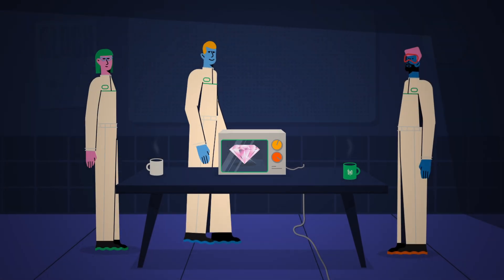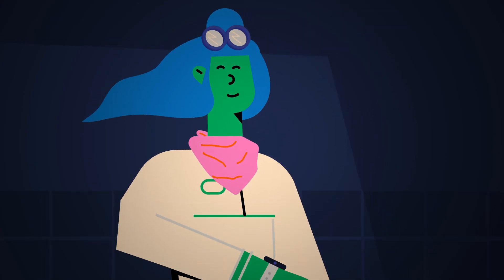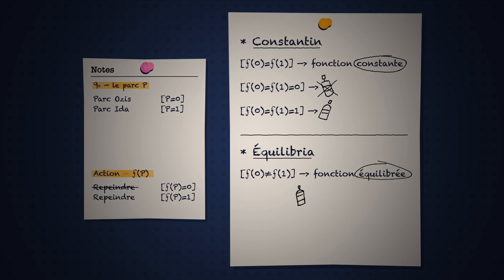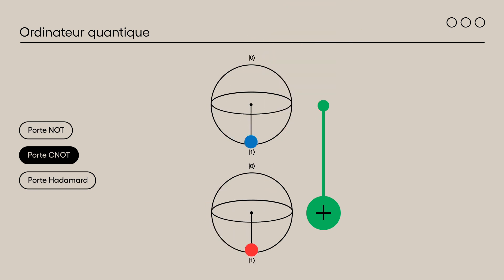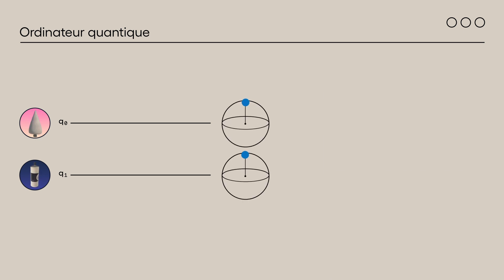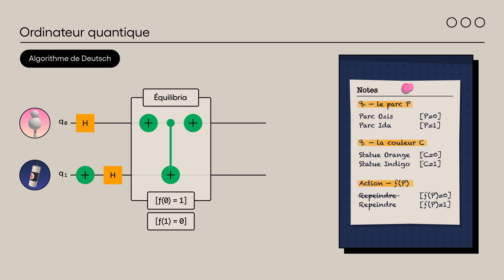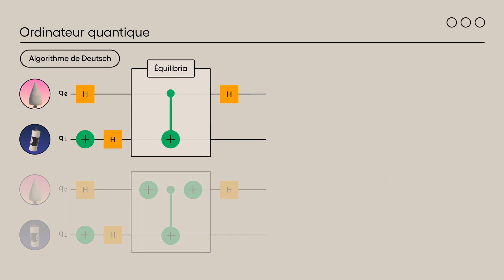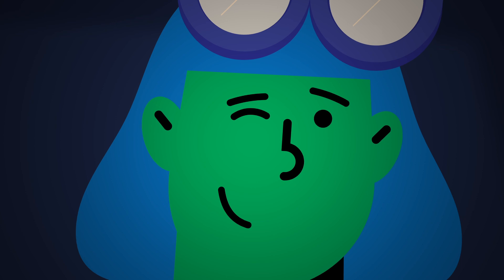Les Énigmes quantiques - Algorithme de Deutsch : Les vandales de statues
Niveau de difficulté = 4 / 5
*Avec avantage quantique

Êtes-vous prêt à voir un véritable avantage quantique ? Avec vos amis Bob, Charlie et Dahlia, vous avez mis au point un dispositif qui vous permet de contrôler une ville quantique, dans laquelle des vandales de statue sévissent dans deux parc différents. Vous apprendrez à appliquer l'algorithme de Deutsch pour savoir quel des deux vandales a frappé.

Faites le saut dans le monde extraordinaire de la programmation quantique à travers une série unique d’animation: les Énigmes quantiques.

Nous vous proposons une capsule d’introduction aux concepts clés de l’informatique quantique et une série d’énigmes ludiques. Même s'il n'est pas question d'avantage quantique dans les premiers vidéos, d’une énigme à l’autre, vous approfondirez votre compréhension de l’informatique quantique en testant votre logique face à divers scénarios.

Les Énigmes quantiques sont récipiendaires du prix Meilleure Illustration 2023 d’Applied Arts Canada.

Liens utiles

SkillsBuild vous offre une série d’exercices de niveau introductif pour chaque énigme. Vous pouvez vous inscrire gratuitement à SkillsBuild et accéder aux modules d’apprentissage en cliquant sur le lien

Pour ceux et celles qui désirent pousser plus loin leurs connaissances, Qiskit offre une série d’exercices avancés en informatique quantique pour les énigmes 001 à 004